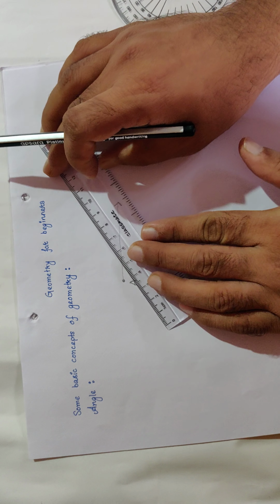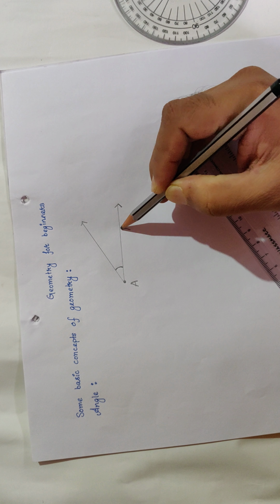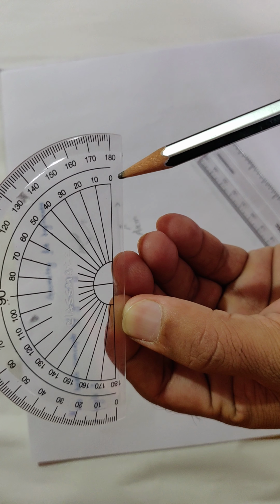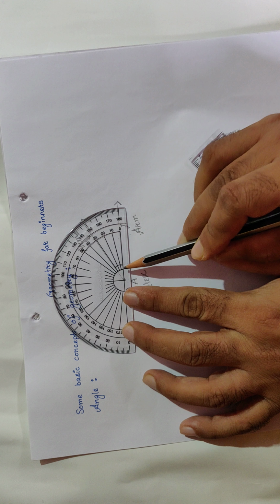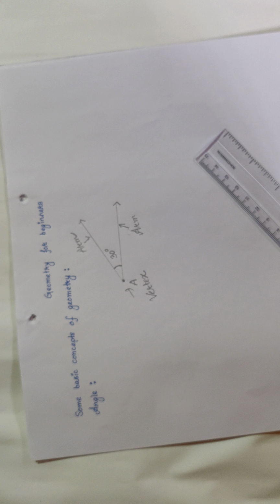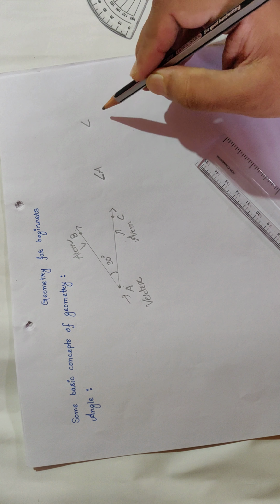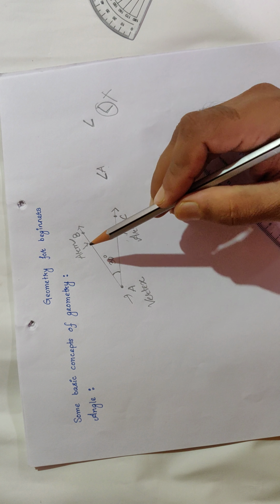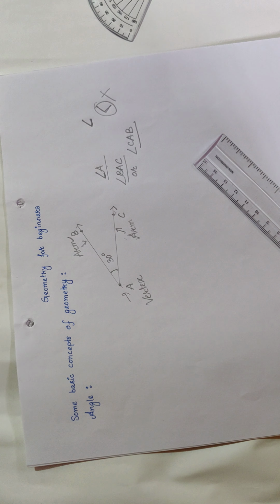GEOMETRY FOR BEGINNERS LECTURE -1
This is the 1st Lecture on Basics of Geometry. In this video we will discuss about Angle. In the next video I will try to cover types of Angles.